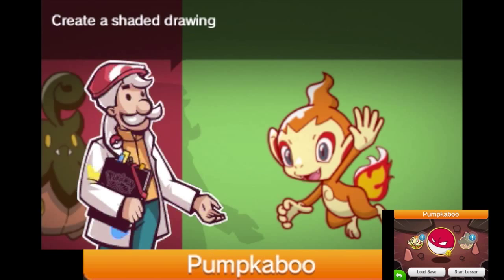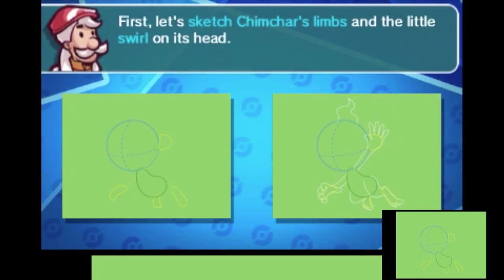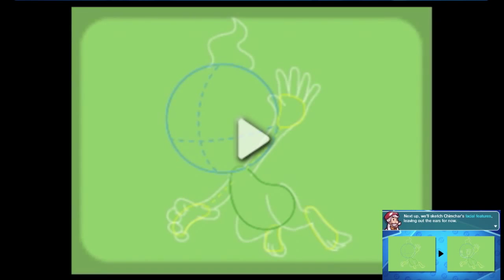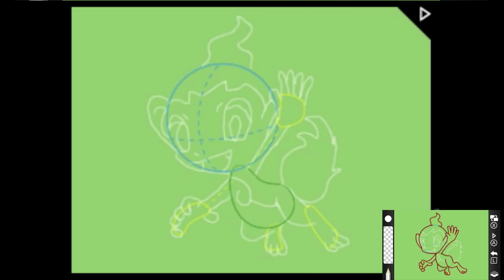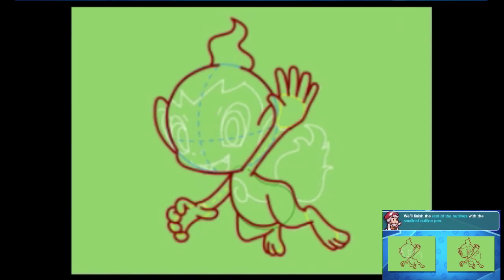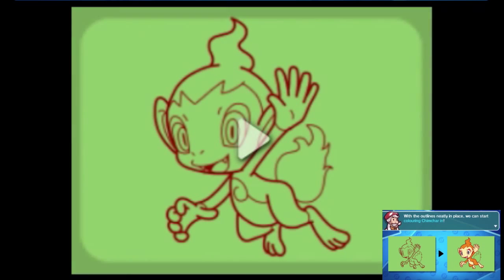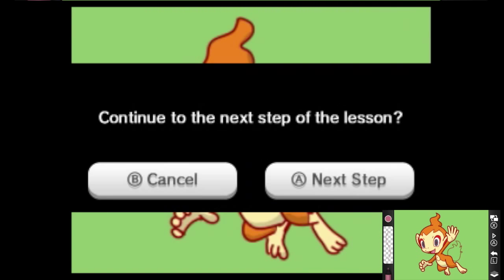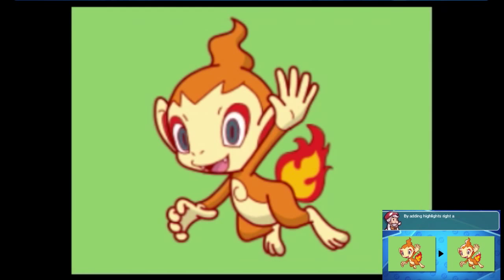Pokemon Art Academy Apprentice Course - Drawing Chimchar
Welcome back to another video of Pokemon Art Academy for the Nintendo 3DS. Today we draw Chimchar, also we add further detail to our drawings when we introduce the art of Shading.

Hope you guys enjoy this Pokemon Art Academy Gameplay for The Nintendo 3DS. :D

Pokémon Art Academy Gameplay

Learn to Draw Your Favorite Pokémon in Pokémon Art Academy for Nintendo 3DS! This Pokémon-themed installment of the Art Academy series offers Pokémon fans and budding illustrators alike 40 unique lessons to learn how to paint, sketch, and draw beloved Pokémon characters in 2D. Then, students may save their digital masterpieces to the Nintendo 3DS Camera to share with the world. Along the way, students of Pokémon Art Academy can pick up actual illustration skills that they can use for real-world applications on canvas or for their own comic strips.

Wield the stylus with precision on the Nintendo 3DS or Nintendo 2DS Touch Screen to use a plethora of paint, pencils, and pastels. Pokémon Art Academy has easy-to-follow lessons with step-by-step guides that teach painting and drawing techniques. A friendly tutor takes students of all ages through these lessons, each of which breaks down complex-looking images into simple steps. Gradually, they'll pick up more new techniques that allow anyone to create artwork they can be proud of. Pokémon Art Academy boasts 40 lessons in which players can encounter favorite Pokémon, including Pikachu, Oshawott, Charizard, Torchic, Fletchling, Fennekin, and many more!